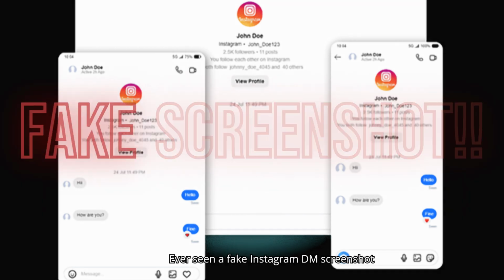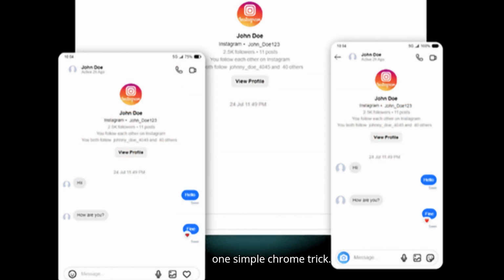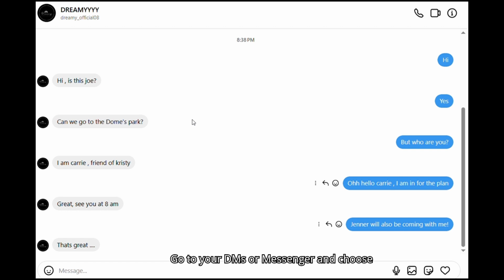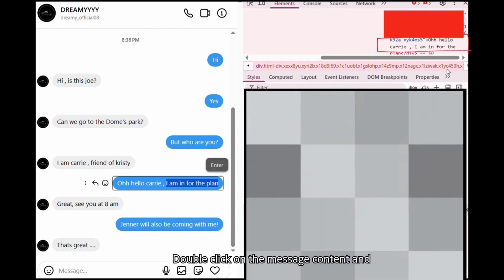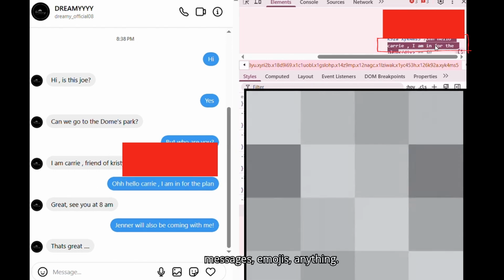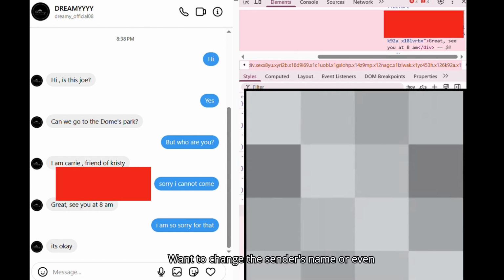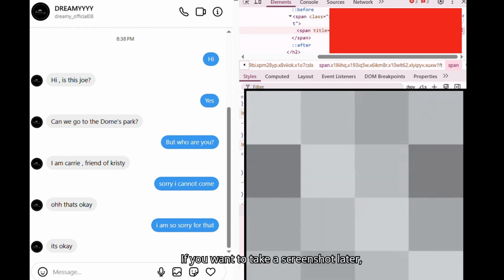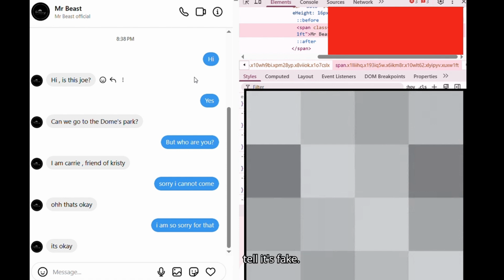How to create "FAKE CHATS" without downloading any app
🔧 How to Create FAKE Instagram Chats Using Inspect Element | No App Needed!

Want to prank your friends or create funny screenshots? In this video, I’ll show you how to make fake Instagram DMs using just your Chrome browser. No apps, no downloads — just Inspect Element!

📌 What you’ll learn:

How to open Inspect Element in Chrome

How to change text, usernames, and timestamps

How to make your screenshot look real

Bonus tip to hide the inspect panel!